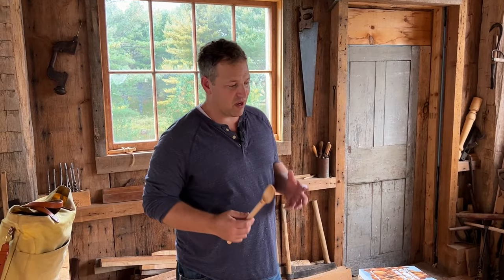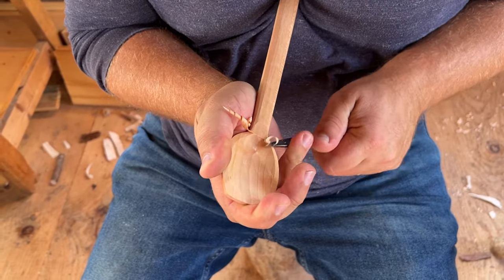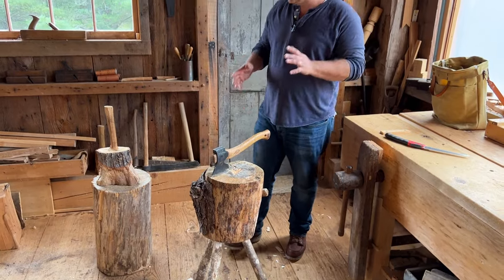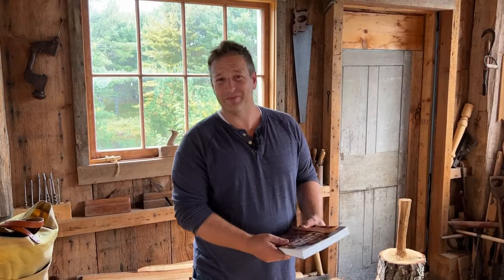Greenwood Spoon Carving Course